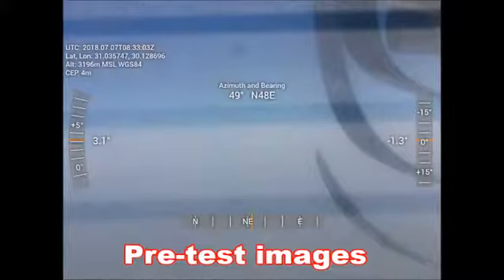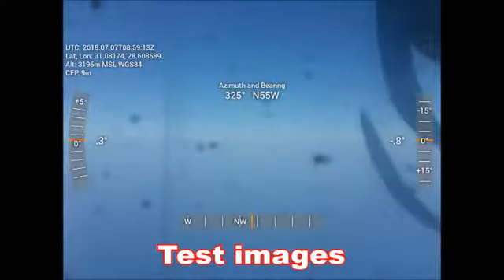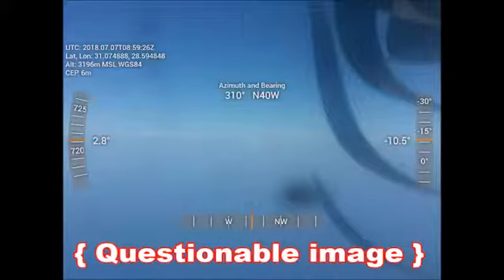Theodolite test for horizon drop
i made some narration mistakes and here's the corrections
1. at 3200 m altitude , the tilt for horizon drop should be 1.8 degrees
2. there's 2 images exactly at the horizon, #1 registered - 0.1 degree and #2 registered -0.7 degrees